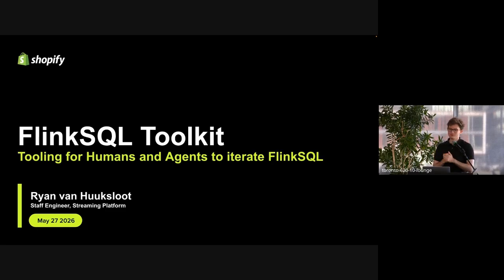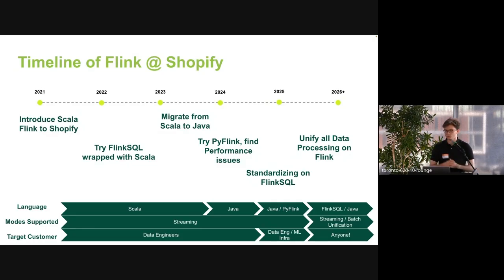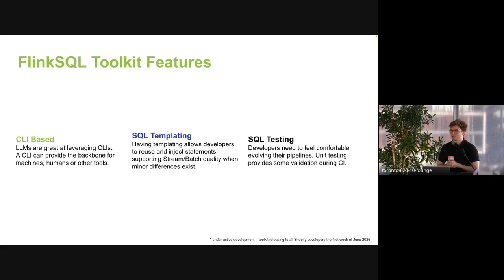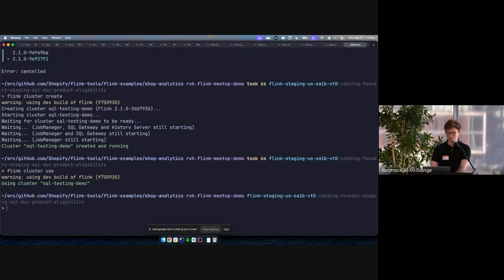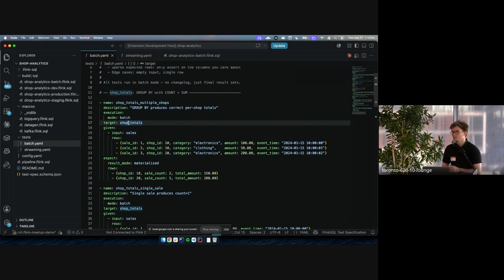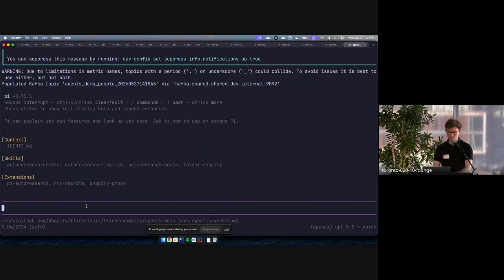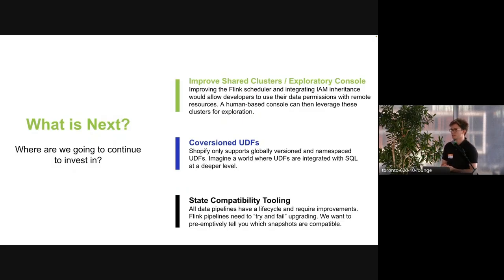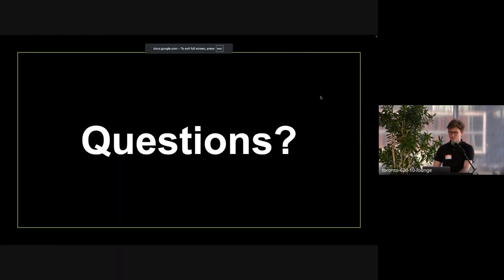Ryan van Huuksloot - Flink SQL Toolkit